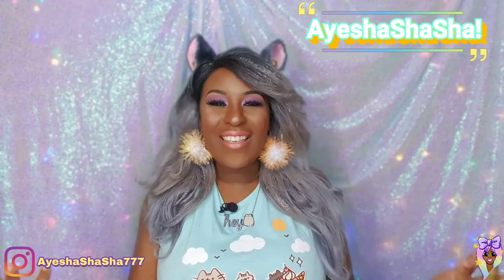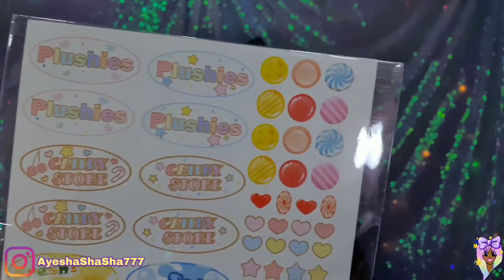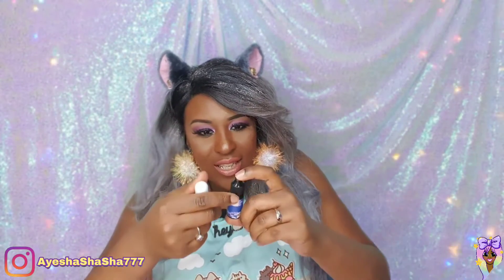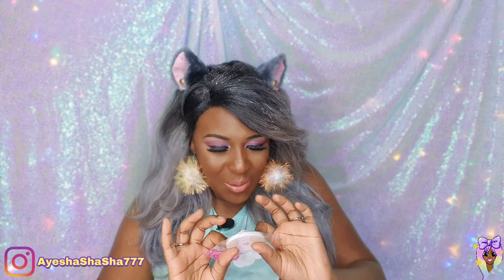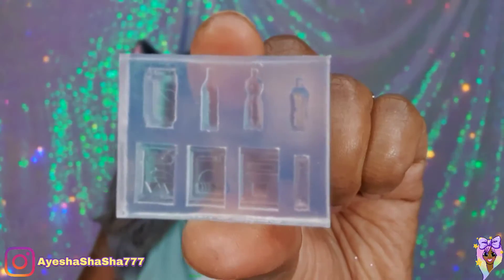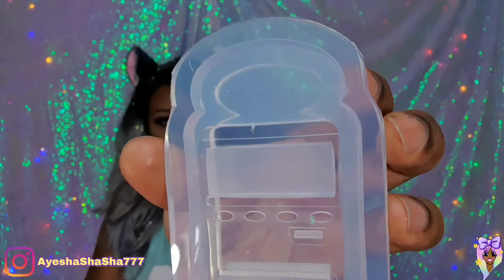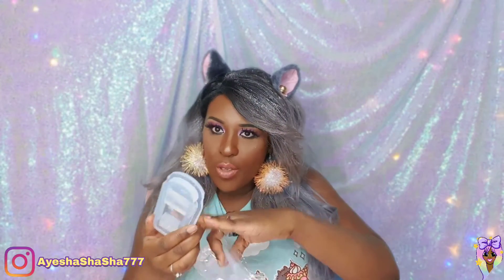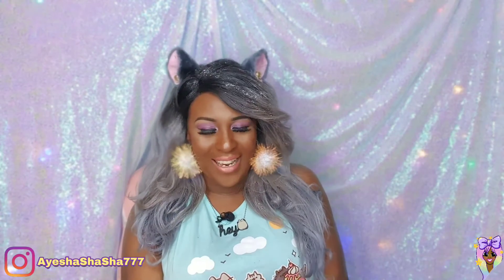SOPHIE AND TOFFEE JANUARY PREMIUM ELVES BOX 2020!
Hey Loves! Here is the FIRST Elves box of 2020!!! This was absolutely adorable! Hope you like it!